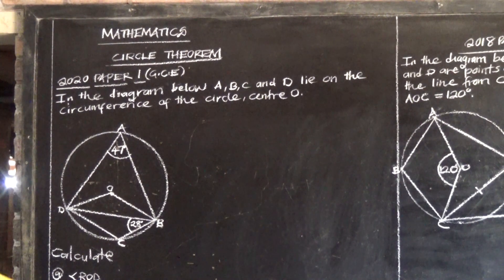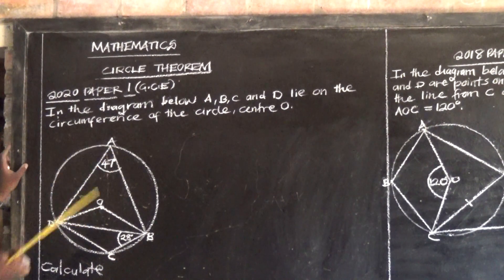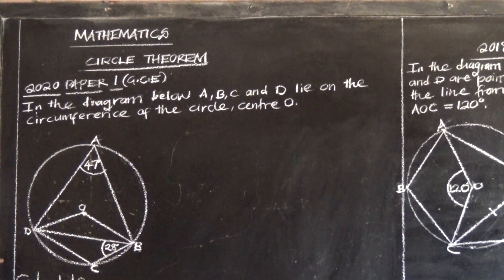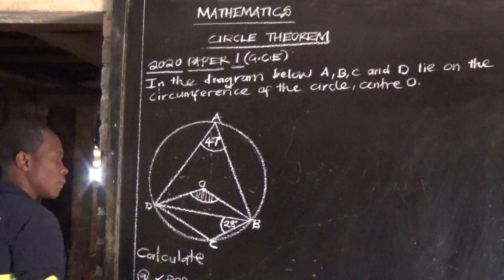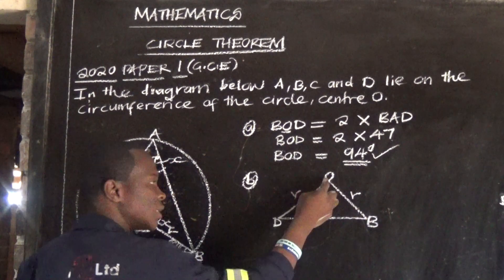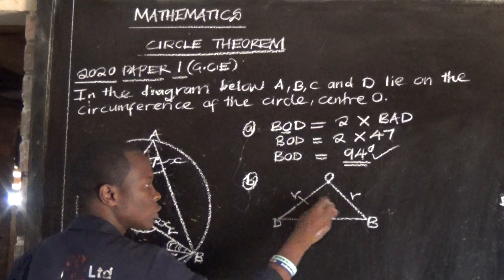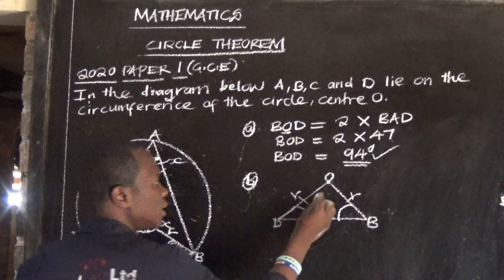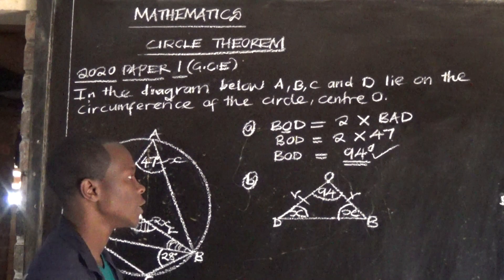2020 MATHS PAPER 1 G.C.E CIRCLE THEOREM SOLVED - ECZ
2020 MATHS PAPER 1 G.C.E CIRCLE THEOREM SOLVED - ECZ